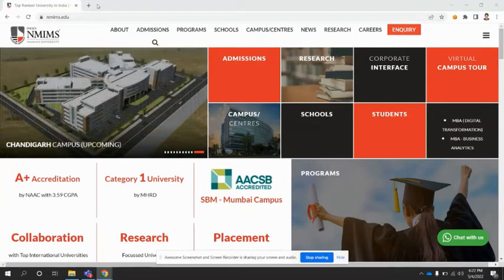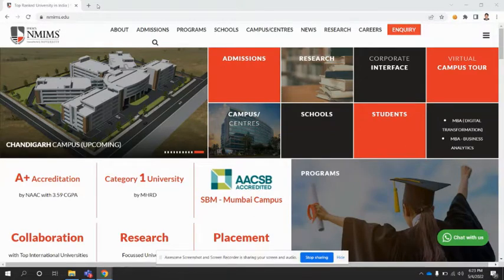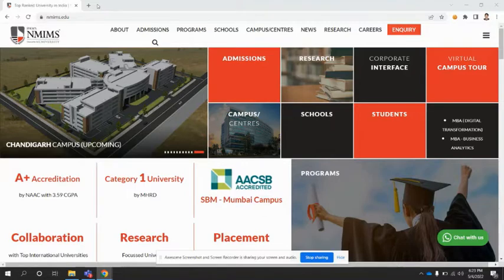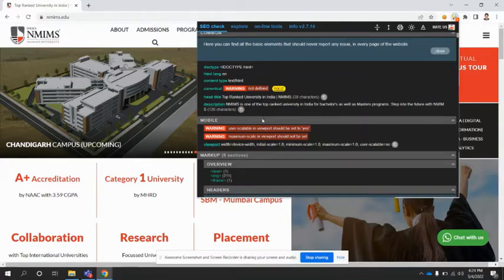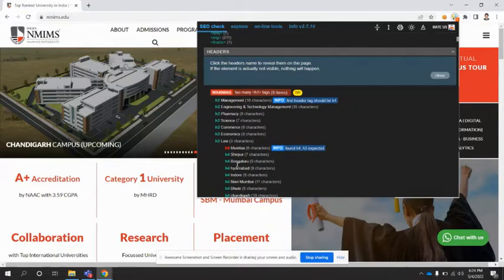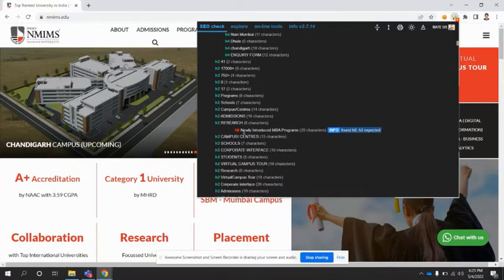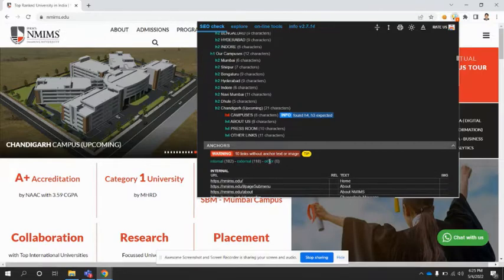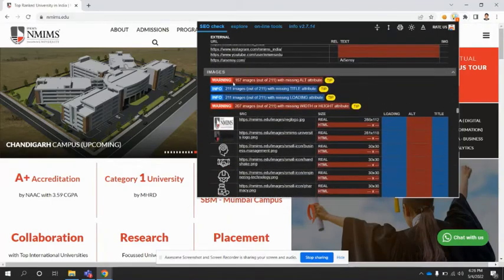On Page SEO With Meta SEO Inspector | SEO Audits | Check Meta data of web page free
-Meta SEO Inspector easily check meta data included on web pages, identify problems, and provide guidance on how to resolve them.

This addon is primarily intended for web developers who need to check their site's HTML for compliance with Google's Webmaster Guidelines, but it may also be used by anybody who is inquisitive about hidden page contents that disclose intriguing site features.

Features:

- With only one click, you may get all of the page meta data!
- Always be aware of what is incorrect or missing, as well as how to correct it.
- Fix your website or research your competition.
- Copy meta tag data to the clipboard with ease.
- The report can be printed or exported.
- Many languages have been translated.
- Free and always up to date.